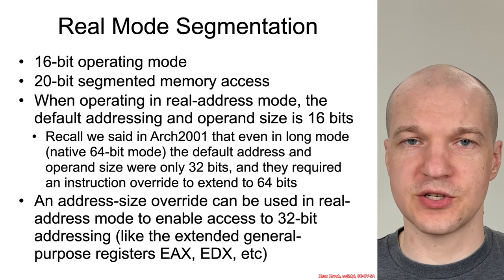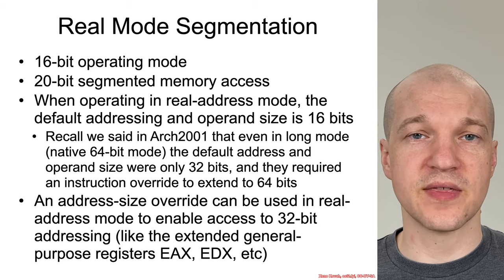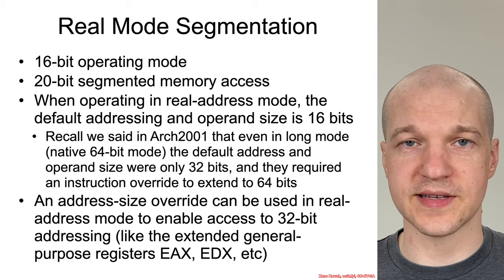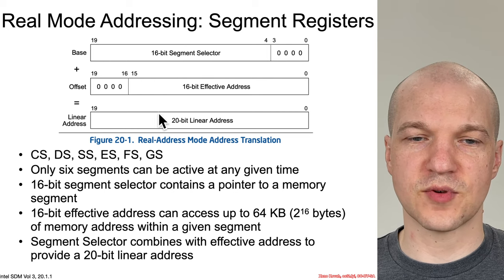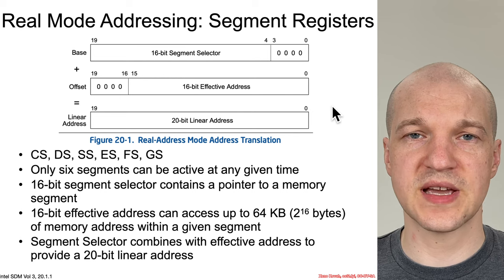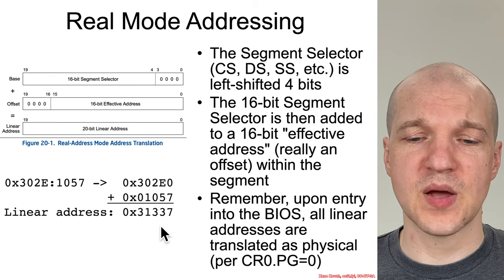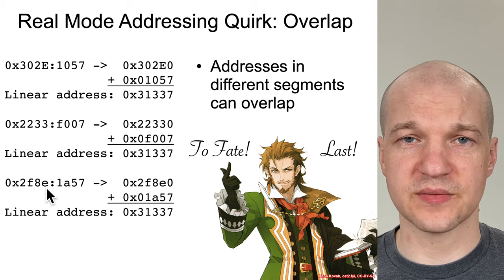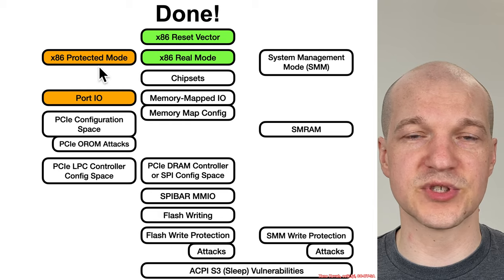Arch4001 Intel Firmware Attack & Defense: 01 Reset Vector 01 Intro 05 Real Mode Segmentation